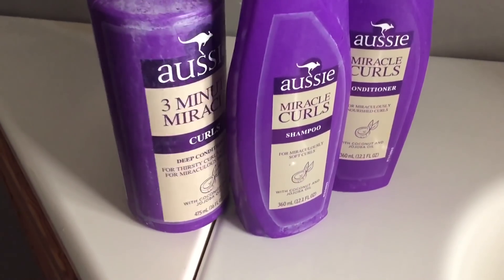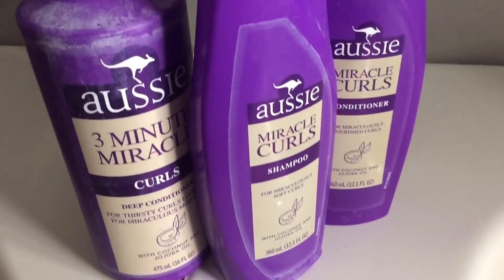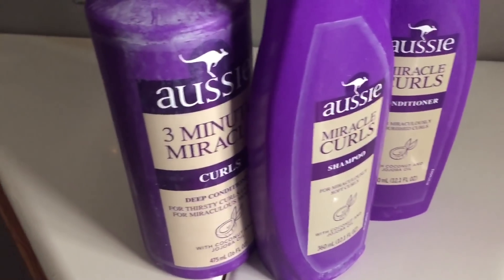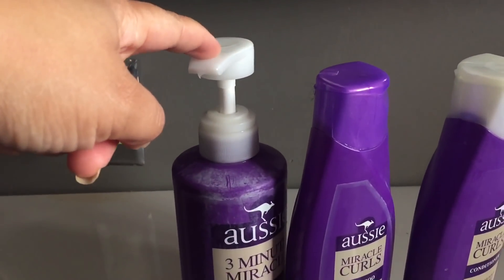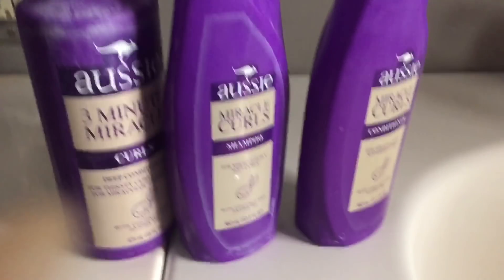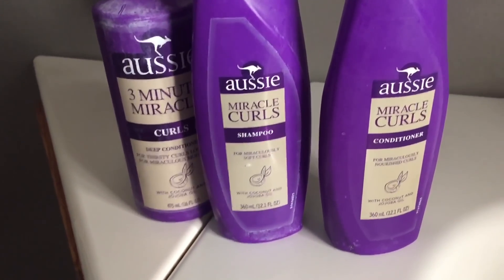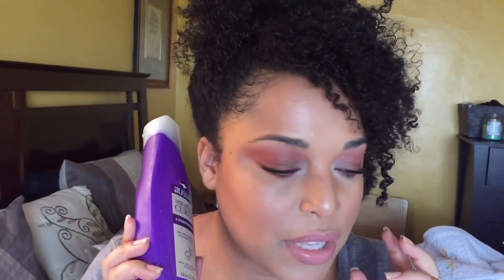DRUGSTORE MIRACLE OR MESS ⁉️ | "NEW" AUSSIE MIRACLE CURLS COLLECTION on High Porosity Natural Hair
WAS THIS A MIRACLE OR A MESS!? Let me know if you want more 1st Impressions on IGTV!

✔PRODUCTS MENTIONED
Aussie Miracle Curls Shampoo
Aussie Miracle Curls Conditioner
Aussie Miracle Curls Deep Conditioner

FTC: These opinions are my own. All of the products shown were sent to me from Influenster and Aussie Hair care for my thoughts.

V

MelissaQ007